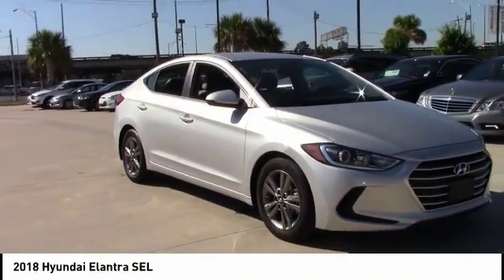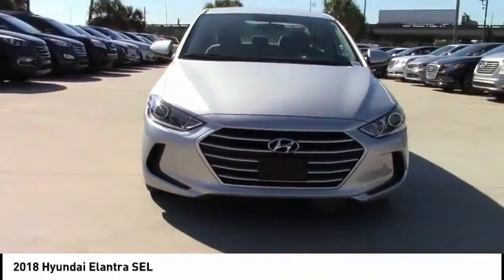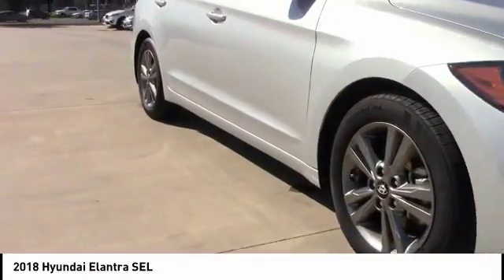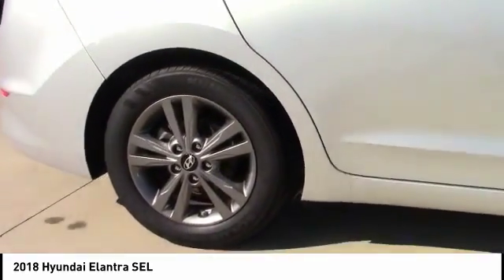2018 Hyundai Elantra Metairie LA PRH231325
2018 Hyundai Elantra SEL

Hyundai of Metairie
5969 Veterans Blvd

Hyundai of Metairie is pleased to be currently offering this 2018 Hyundai Elantra SEL with 18,041mi. This 2018 Hyundai Elantra comes with a CARFAX Buyback Guarantee, which means you can buy with certainty. Why spend more money than you have to? This Hyundai Elantra will help you keep the extra money you'd normally spend on gas. Driven by many, but adored by more, the Hyundai Elantra SEL is a perfect addition to any home. This is about the time when you're saying it is too good to be true, and let us be the one's to tell you, it is absolutely true.